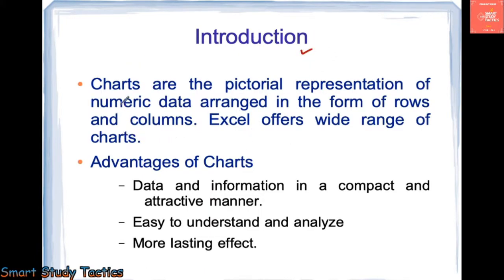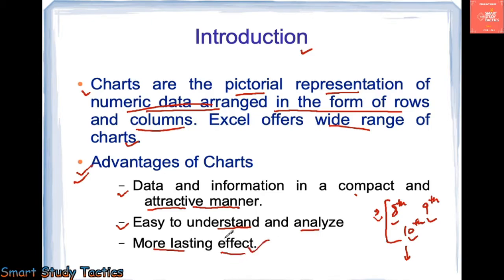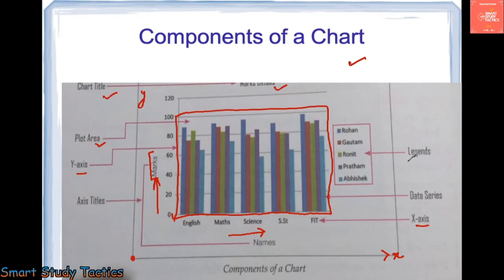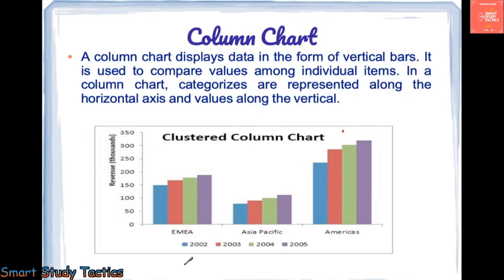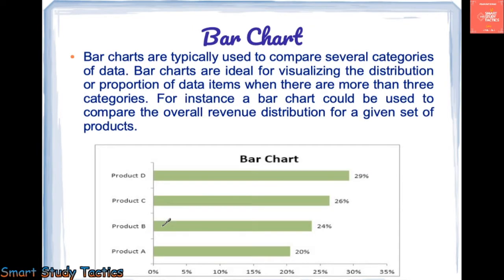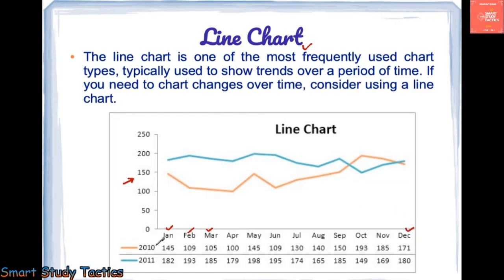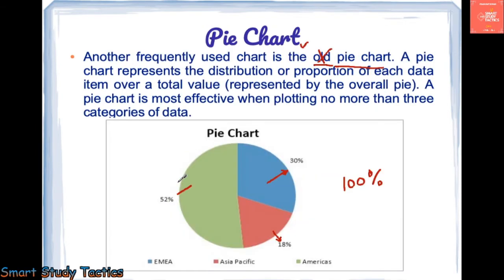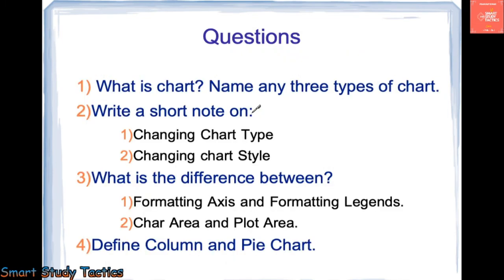Creating Chart, Format Chart in EXCEL Part 01| Information Technology 402| class 10th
Dear Student,
Excel play an important role in Office so it's very important for you. watch the video till end.